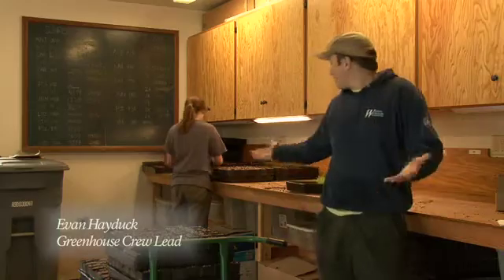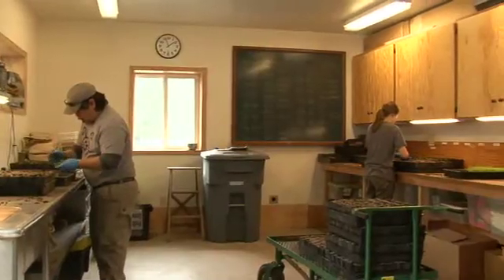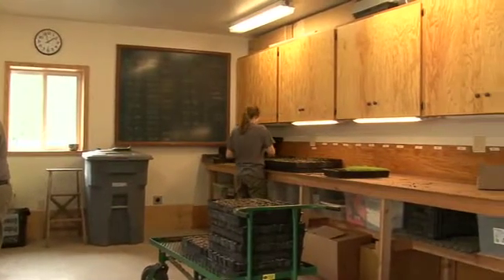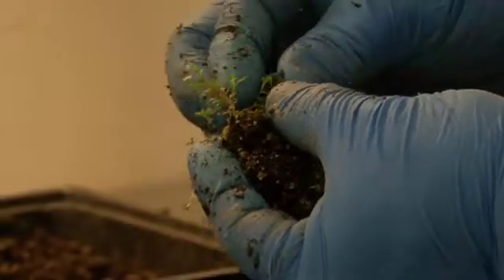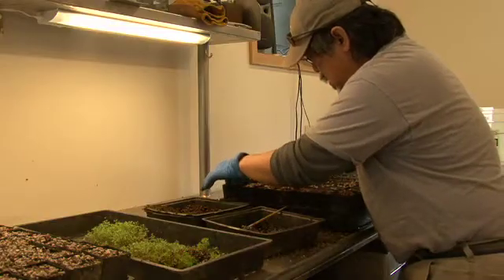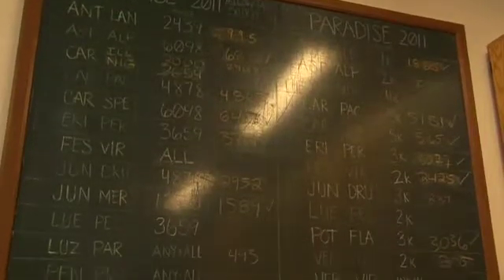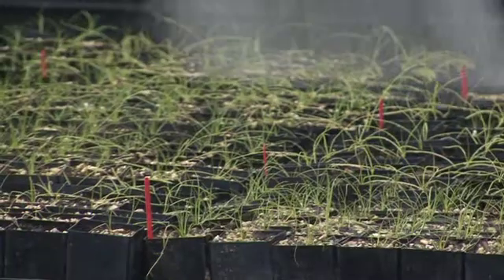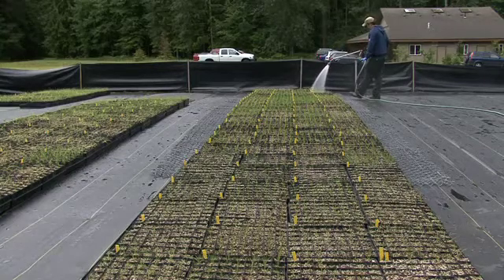Ecological Restoration Part 2: Transplanting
Follow Mount Rainier National Park's Ecological Restoration program through its season, from growing native seedlings in the greenhouse to planting in the fall at Sunrise and Paradise, in this six-part series. In Part 2, greenhouse staff demonstrate the transplanting process, moving seedlings from seed flats to individual pots. Every year the greenhouse staff grow thousands of native plants from seed gathered from within the park.

NPS Video. Description: May 3, 2011: rows of black trays filled with young plants fill a greenhouse. Several people work at high counters in a small room, transferring individual plants out of the trays into pots. Outside, a person uses a hose spray to water large rows of flats filled with plants in rows on the ground.